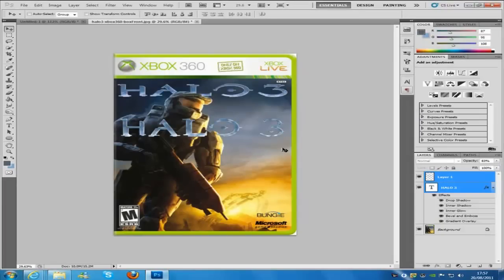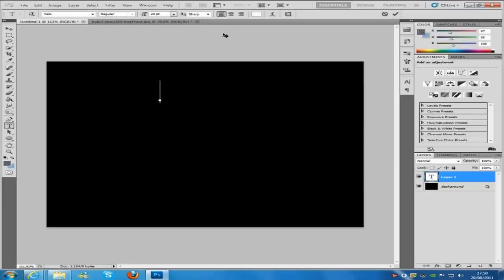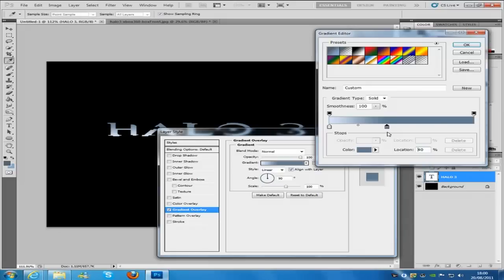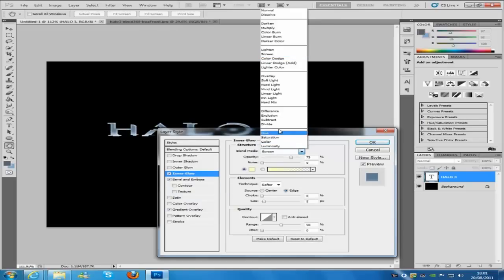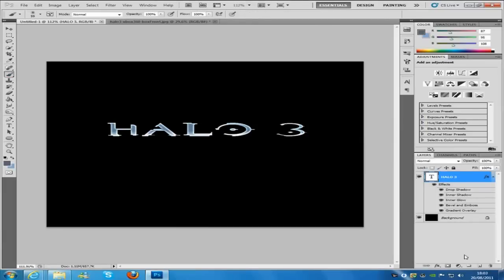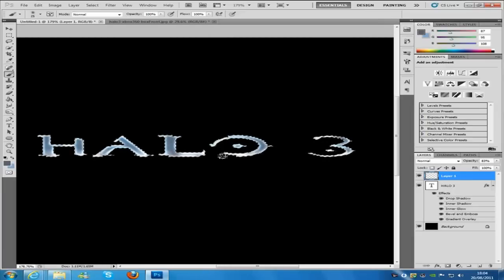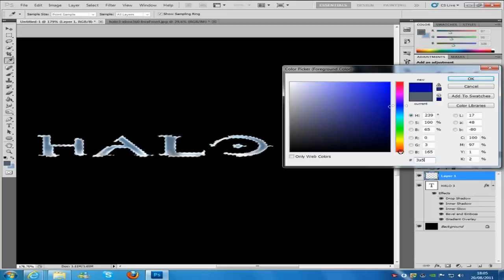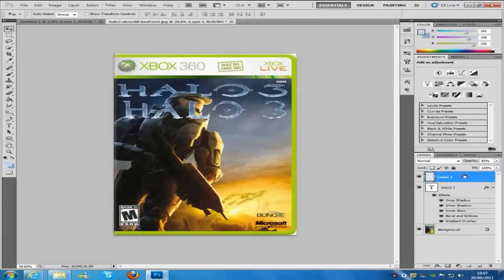Photoshop CS5 Halo 3 Font Tutorial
This tutorial will teach you how to make the Halo font in Photoshop so that you can apply this to most images so all your pictures can be perfect.

NEW T-SHIRTS!

Google Plus!